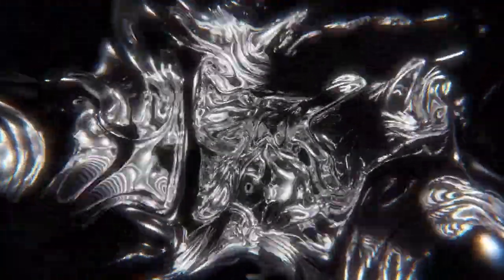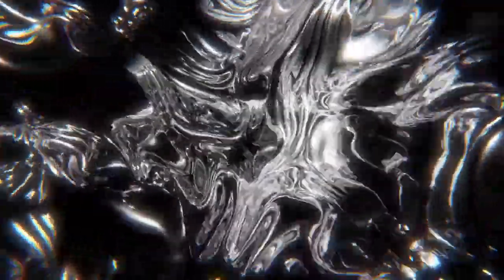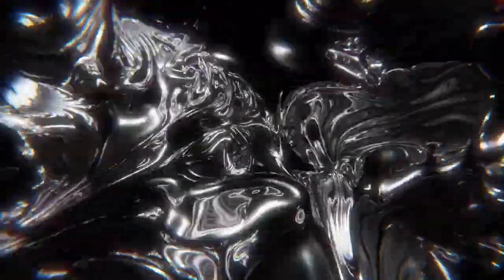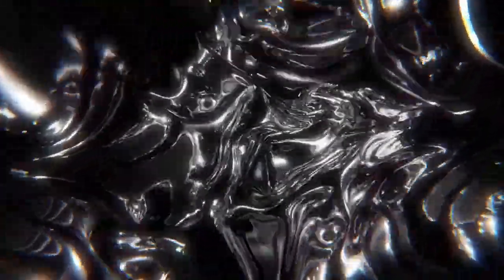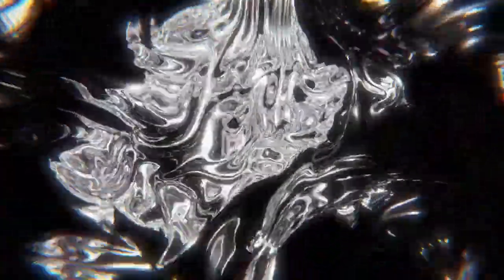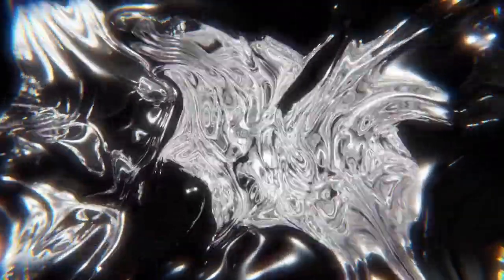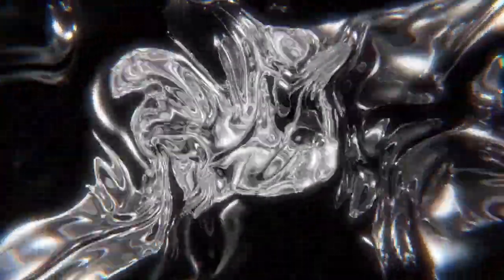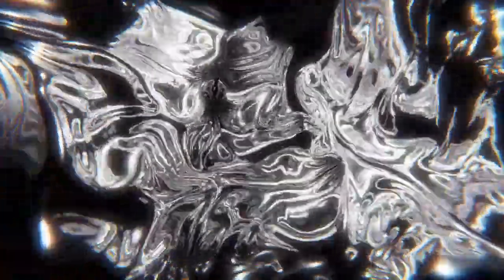The Octunnumi Part 13